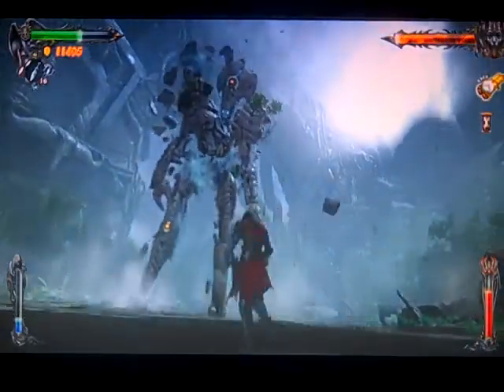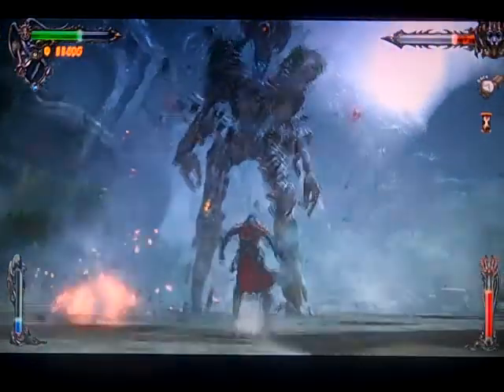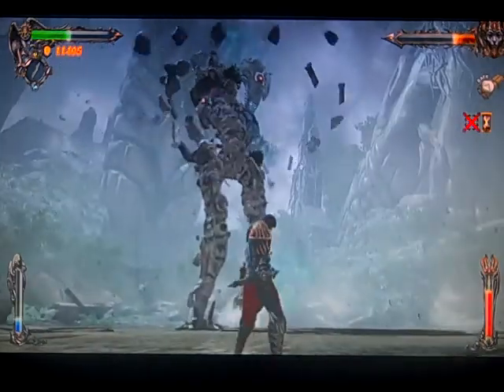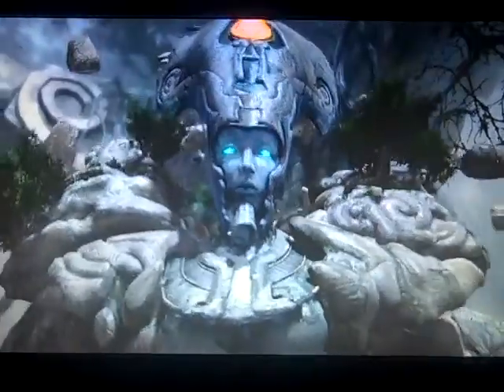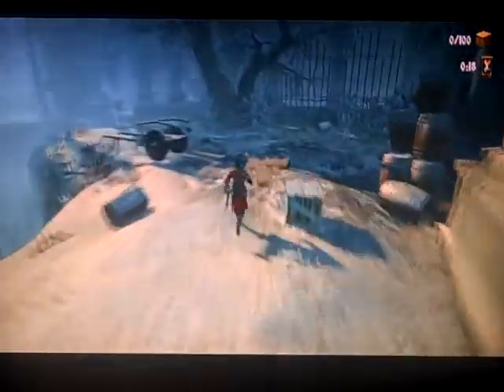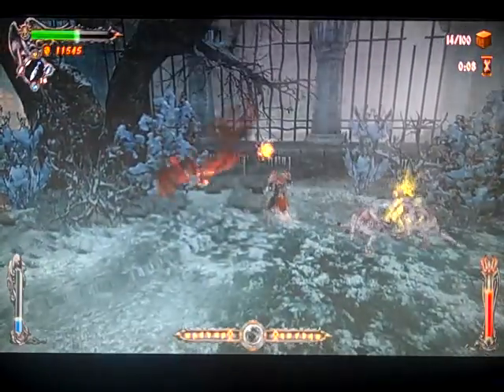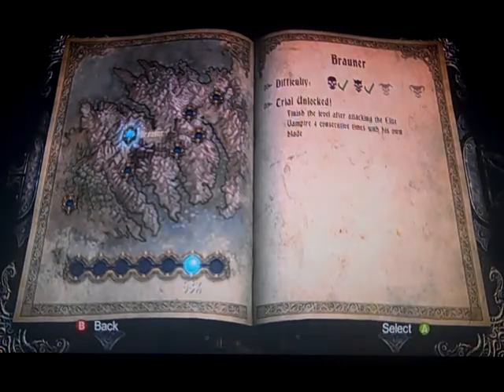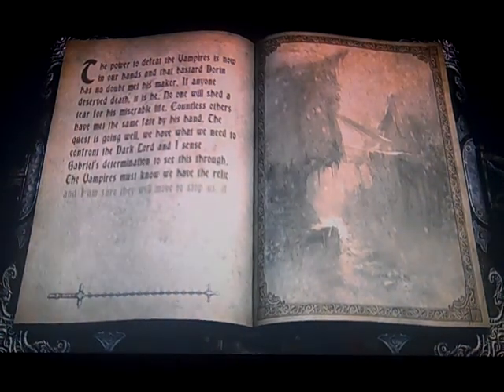Castlevania Lords of Shadow Xbox 360 Review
reviewing and playing castlevanina lords of shadow